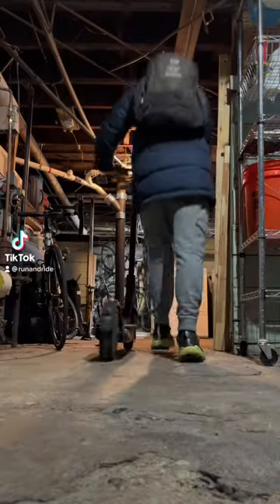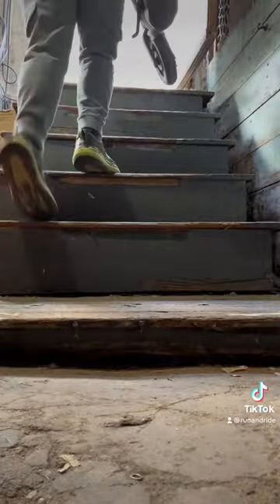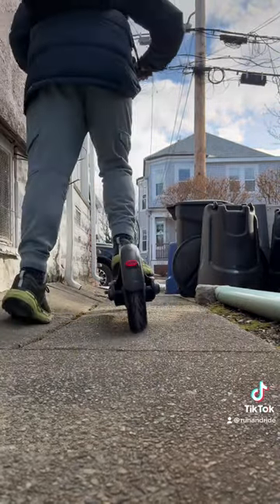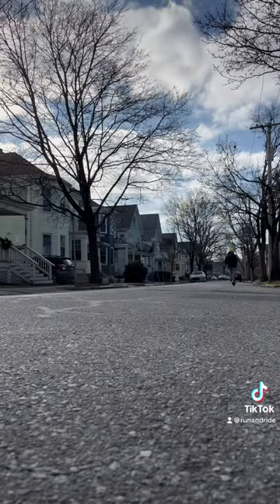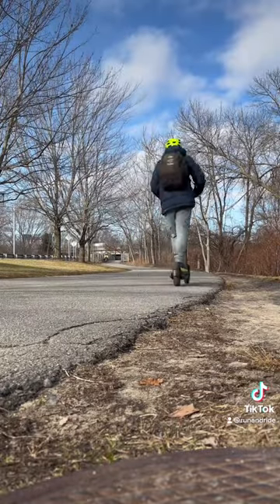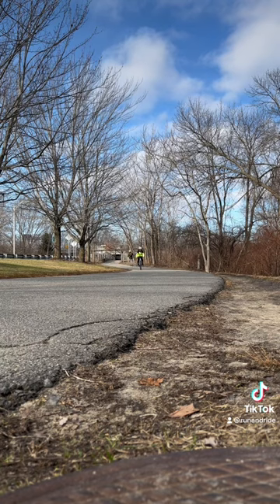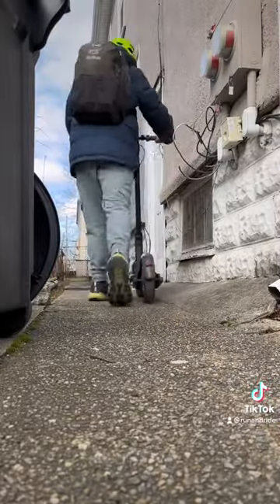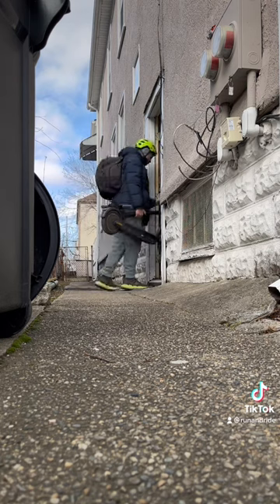I love my Ninebot Max